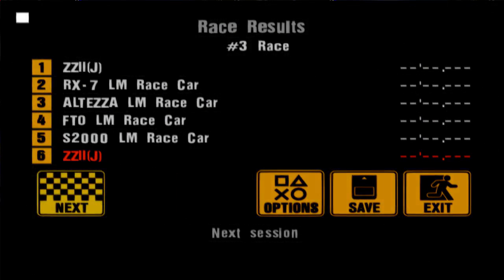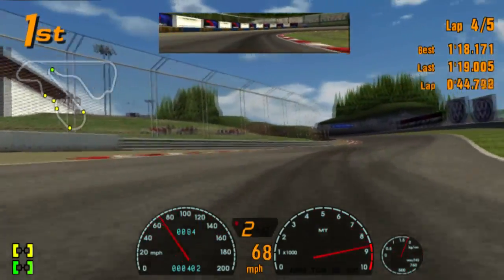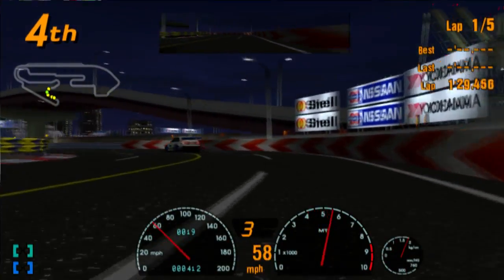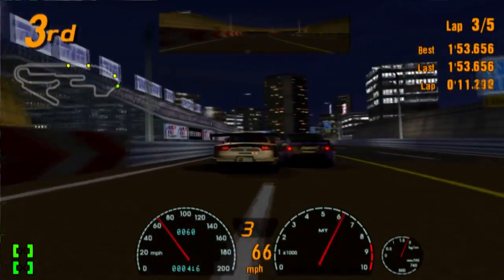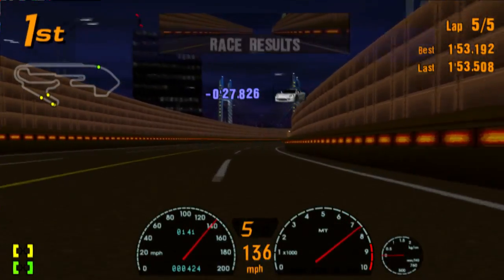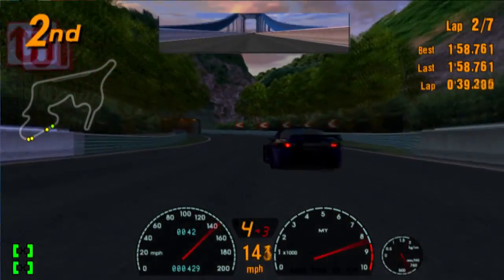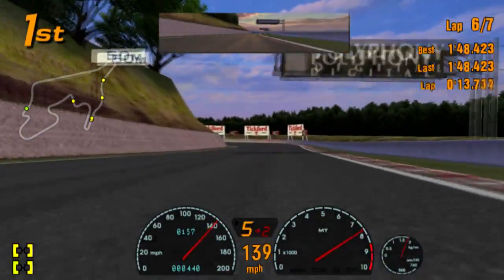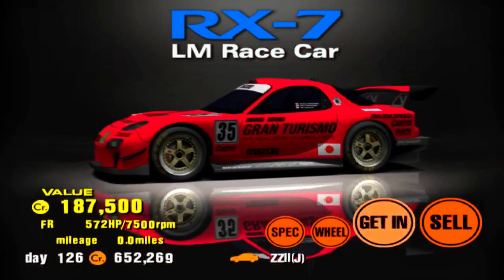Gran Turismo 3 A-Spec - Amateur League : Dream Car Championship #2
Hi Guys! Today's Video I will Play on Gran Turismo 3 A-Spec on PCSX2 Emulator. This video we are continue playing Gran Turismo 3. we're raced on the second part video  in Amateur League's Dream Car Championship at :
1. Apricot Hill
2. Test Course (Skip)
3. Special Stage Route 11
4. Grand Valley Speedway II

Car : Tommykaira ZZII
Prize Car : Mazda RX-7 LM Edition

This is my PC Spec so far:
PSU : FPS 500W
Motherboard: Gigabyte G1. Sniper B7
Processor : Intel i5 6500 Skylake 3.28 Ghz
VGA : Asus Nvidia Geforce GTX 1060 Dual OC VRAM 6GB DDR5 192 bit
RAM : Kingston Hyper X 2x4 GB
HDD : Western Digital 1TB
SSD : Kingston 150GB